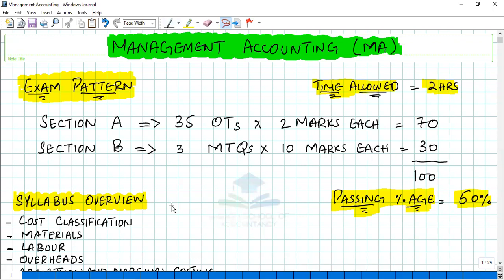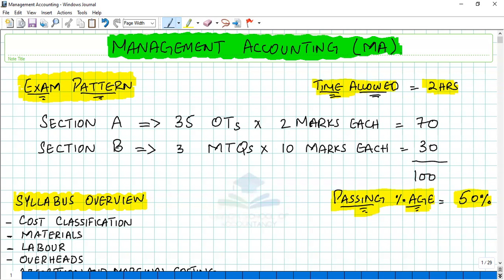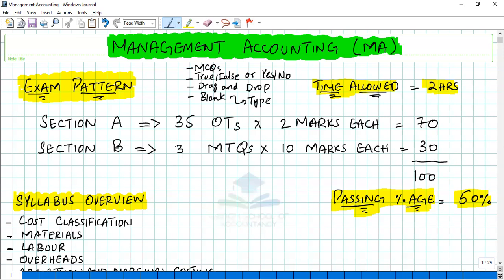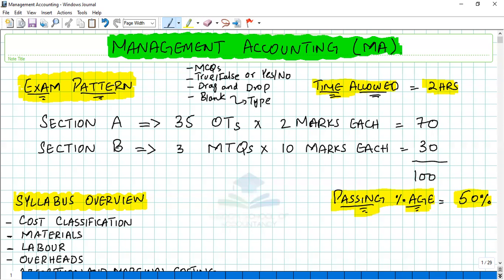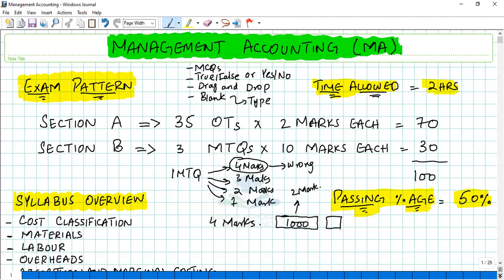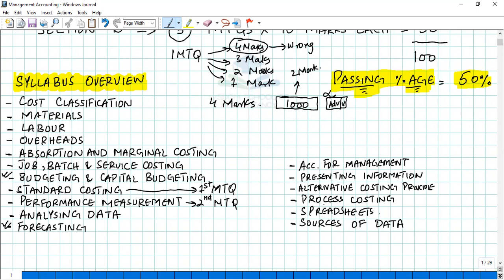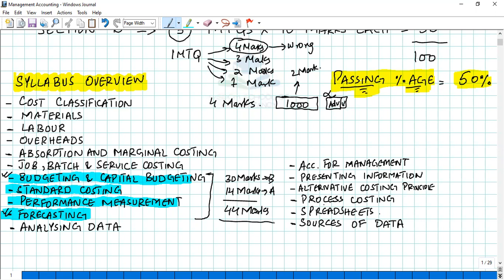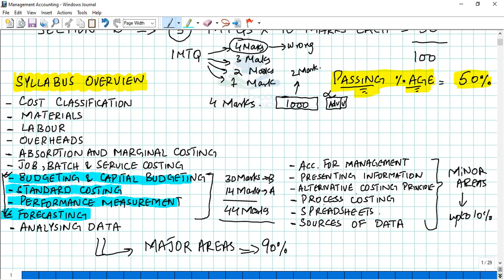ACCA Management Accounting (MA) (English) - Introductory Session